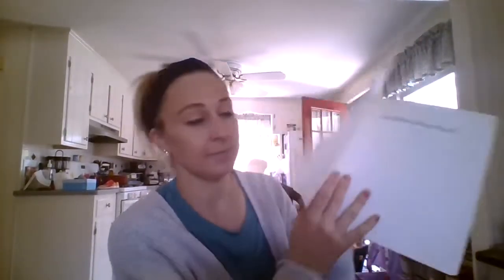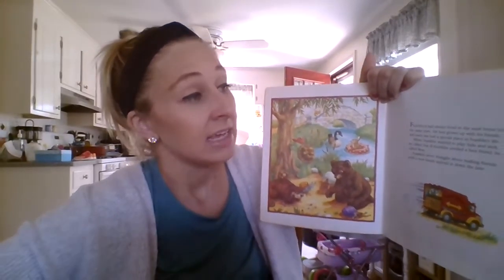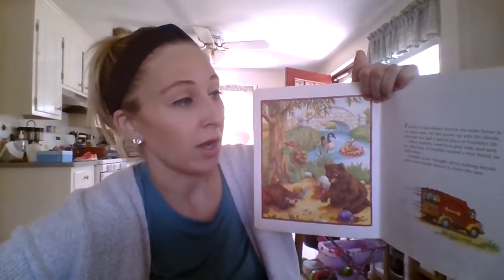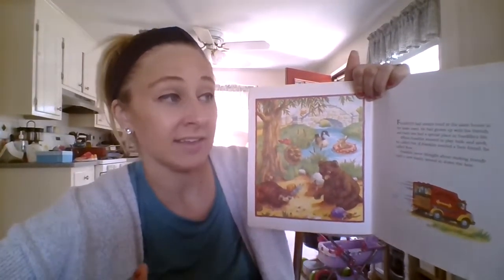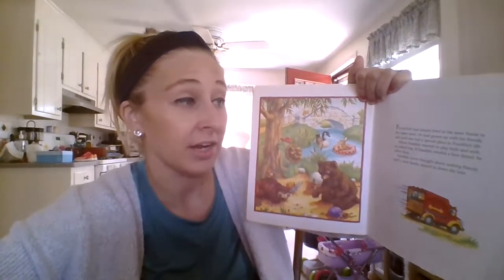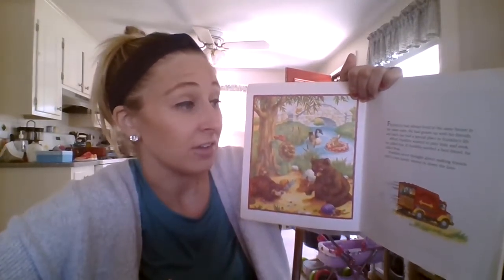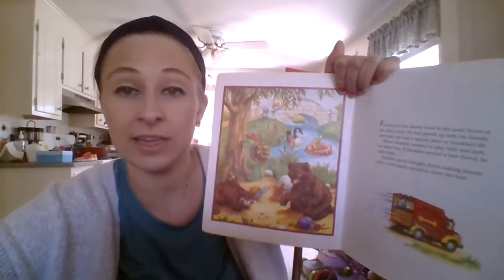Franklin's New Friend